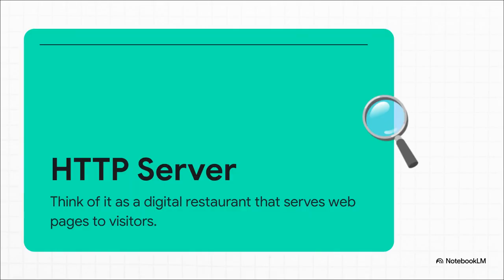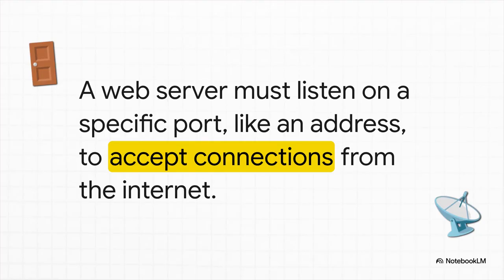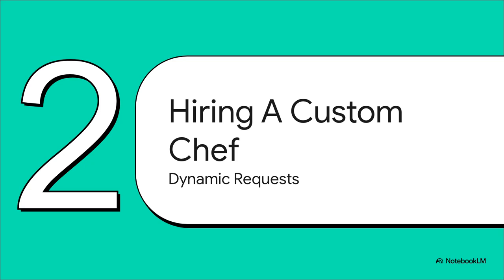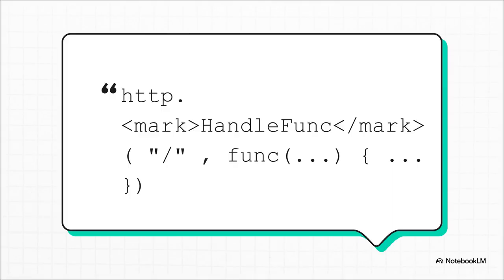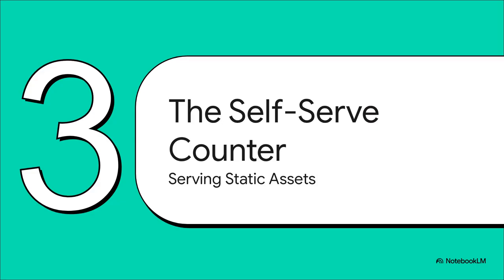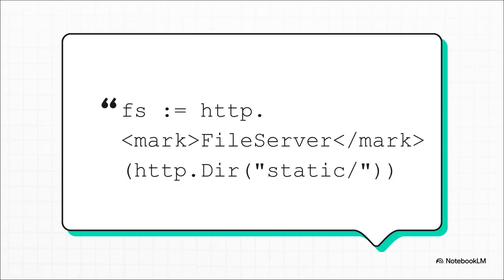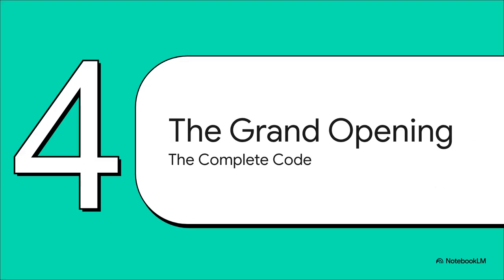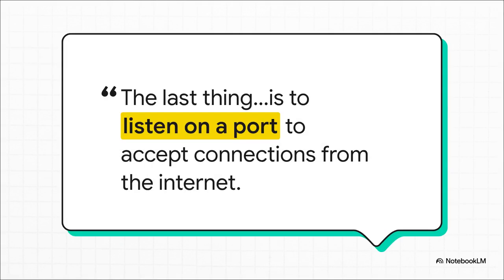Go Web Server Simple Recipe